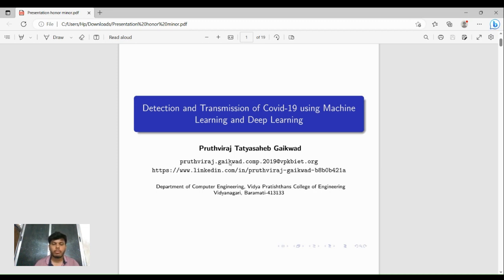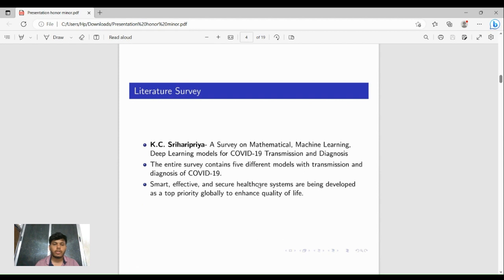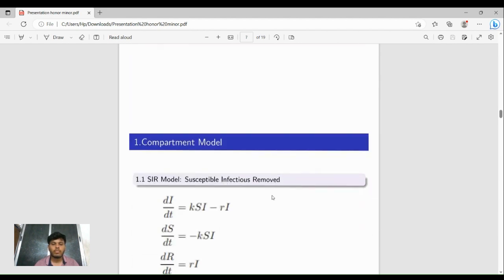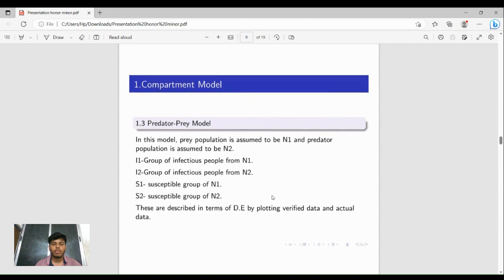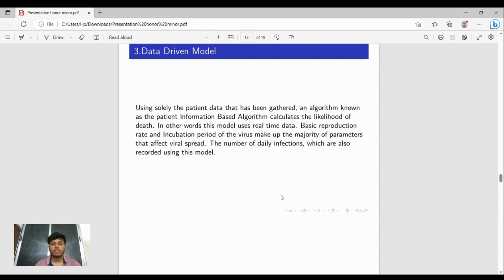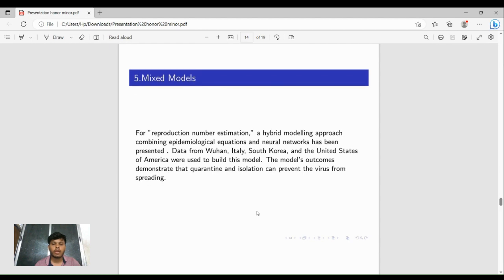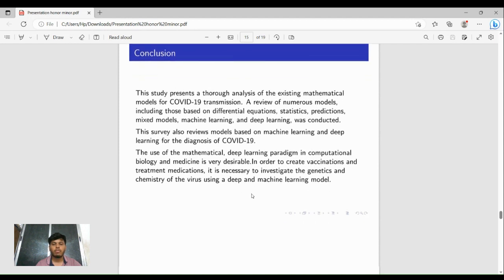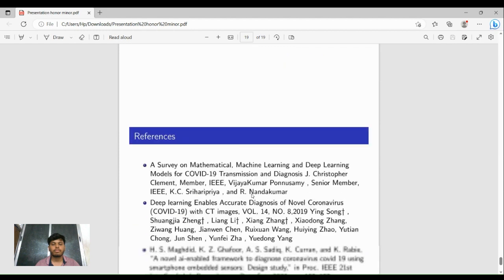Honor MInor Seminar Pruthvi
Detection and Transmission of Covid-19 using Machine
Learning and Deep Learning